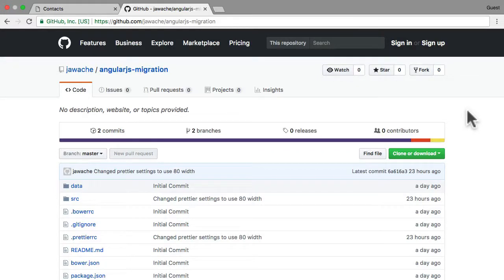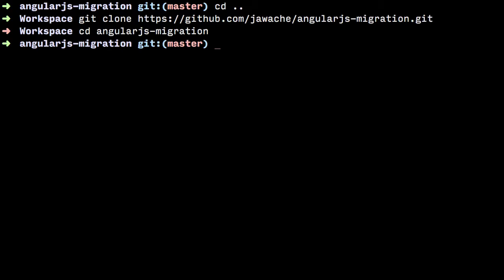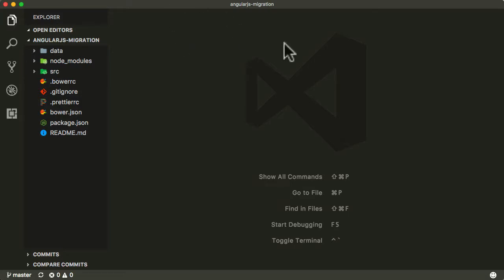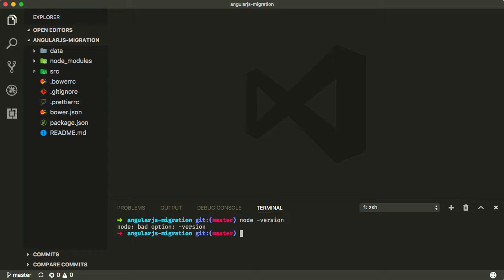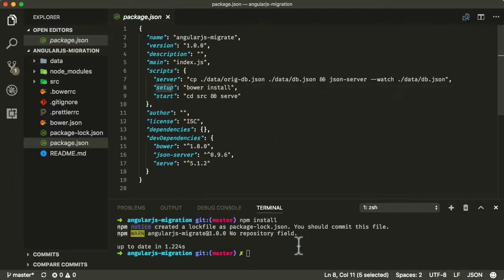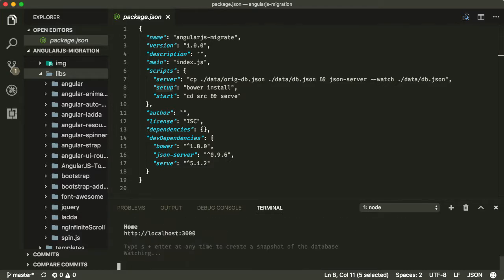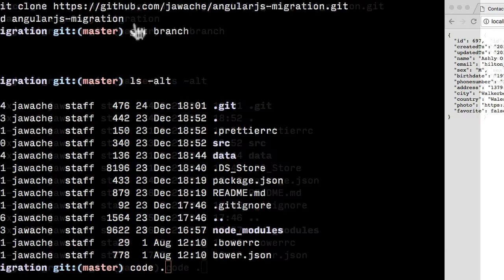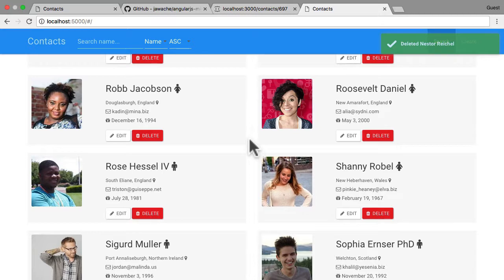EP 2.2 - AngularJS Migration / Case Study / Project Setup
We will go through the steps of setting up our project and initializing it to run on your localhost. So lets get started!